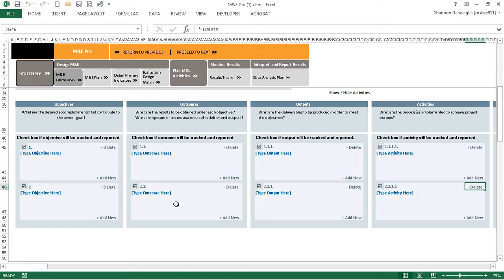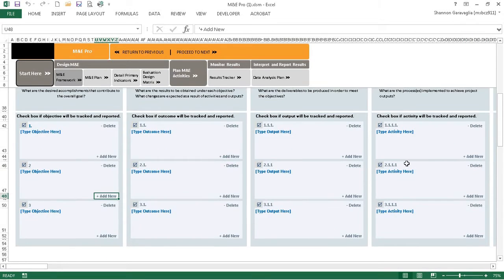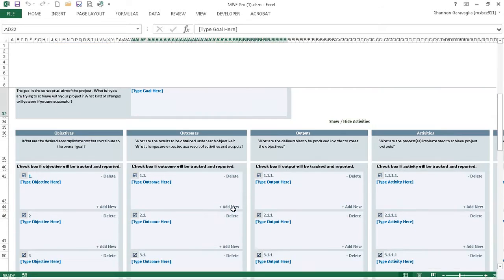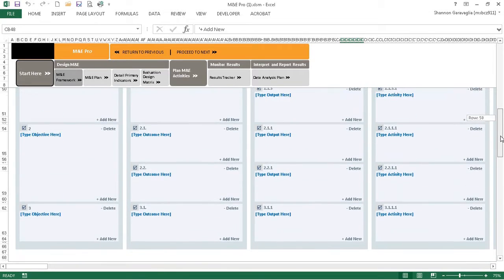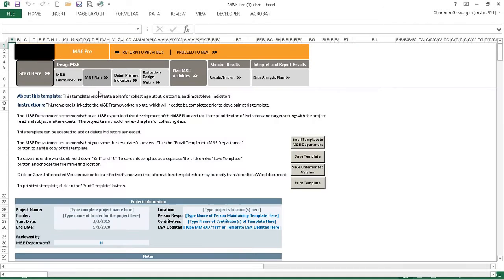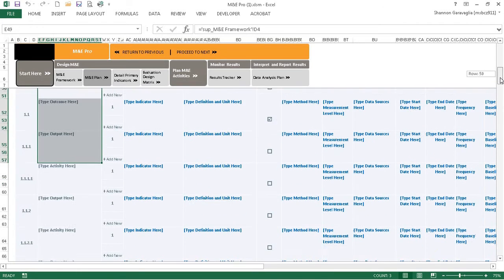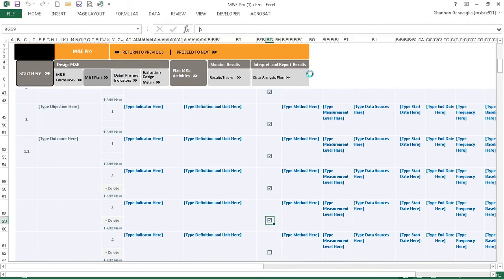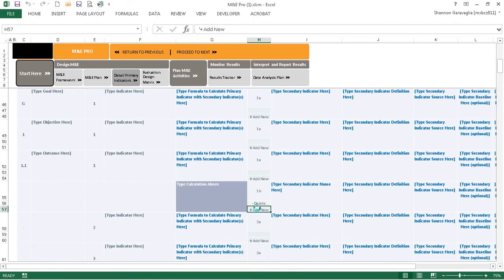Relational Database Within Excel